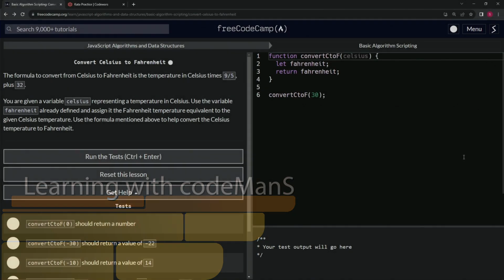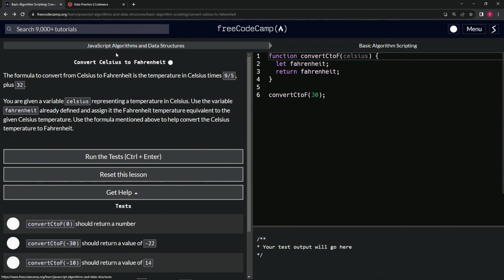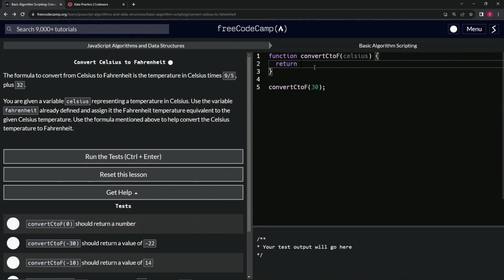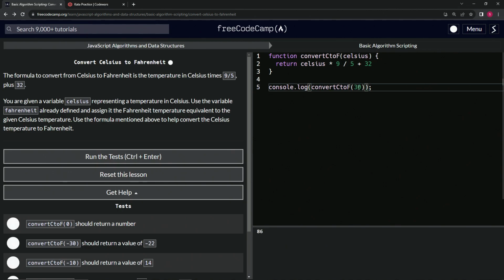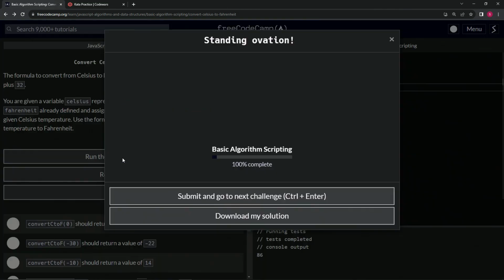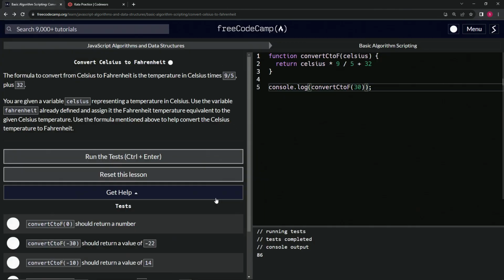JavaScript Basic Algorithm Scripting: Convert Celsius to Fahrenheit | FreeCodeCamp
🍂 **"Whispers of Warmth: Converting Celsius to Fahrenheit"** 🍂

Embark on a cozy journey from the crisp coolness of Celsius to the warm embrace of Fahrenheit. As the leaves turn and the world whispers tales of transition, we too, learn to translate one form of warmth to another, weaving the fabric of understanding between two scales.

🔥 **Understanding the Transformation**:

Ever wondered how the cool mountain breeze of 0°C feels in Fahrenheit? Or how the gentle touch of spring at 20°C translates on the Fahrenheit scale? With a simple, yet profound formula - Celsius times 9/5, plus 32 - we can bridge this thermal gap.

🌟 **From Crisp to Cozy**:

Join us in this video as we use the guiding light of mathematics to illuminate the path from Celsius to Fahrenheit. With each calculation, we honor the dance between these two temperature tales, finding warmth and wisdom in their connection.

So, whether you're wrapped in a blanket with a cup of tea or feeling the sun's gentle rays on a clear day, let's celebrate the beauty of transformation and the stories temperatures tell us. 🌡️❤️